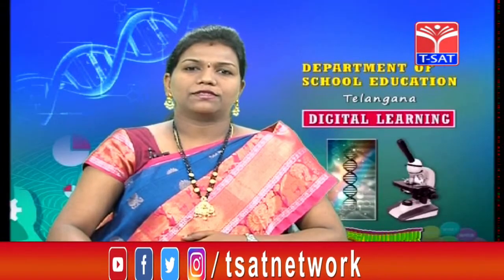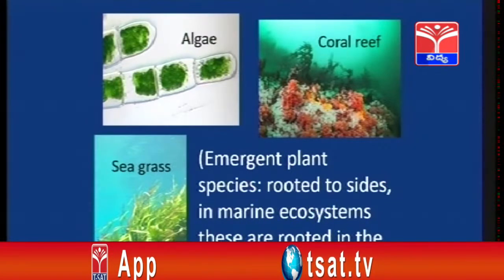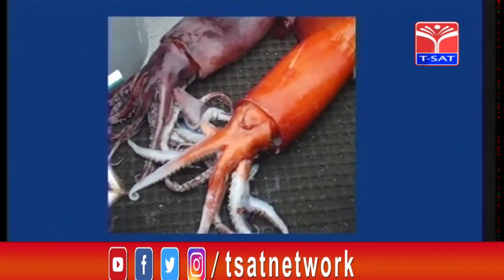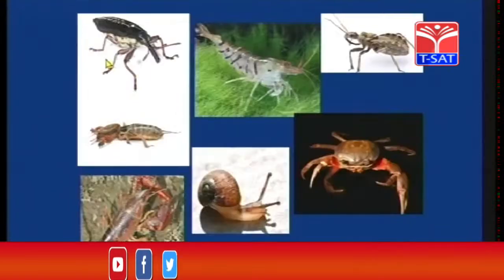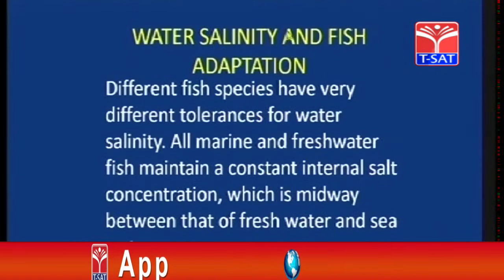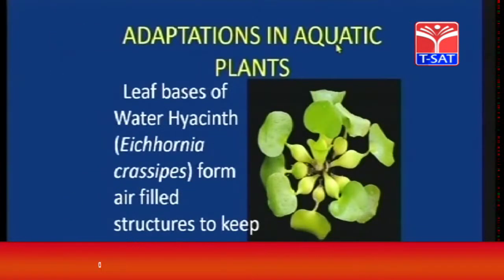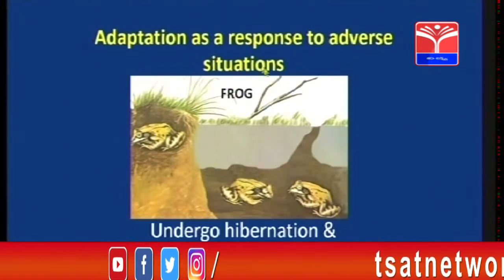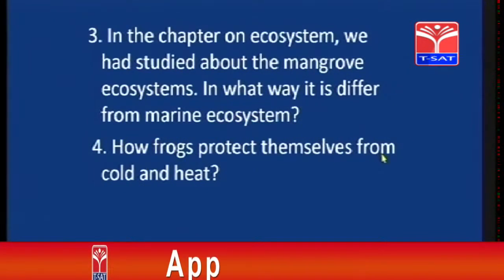SIET 9TH (E/M) || BIO.SCIENCE - ADAPTATIONS TO DIFFERENT ECOSYSTEMS (PART-2) || T-SAT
7thclass_maths#ONLINECLASSES

T-SAT Network Digital Classes are Now Available on Following Platforms:

👉Install T-SAT App:
1. For Android Users: Play Store
2. For Apple Users: AppStore